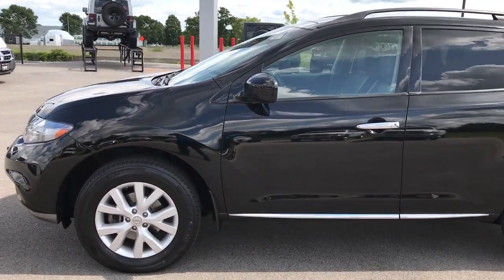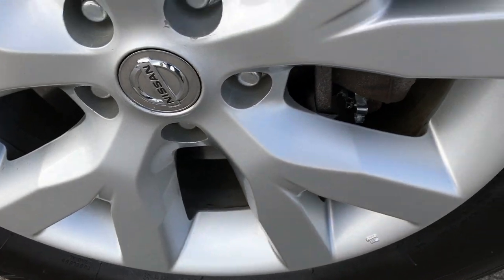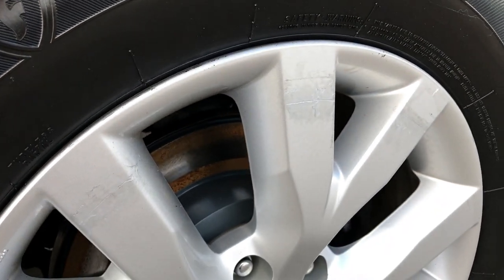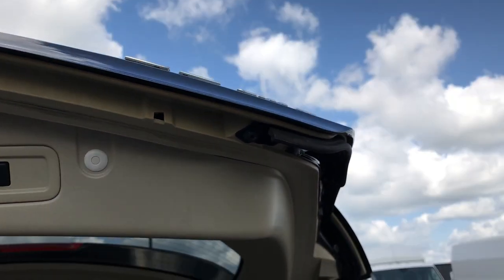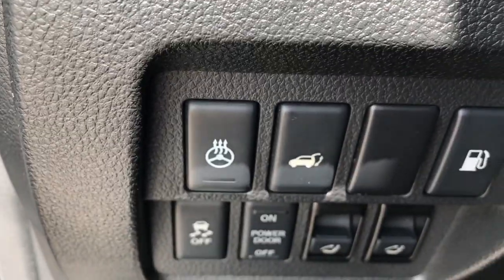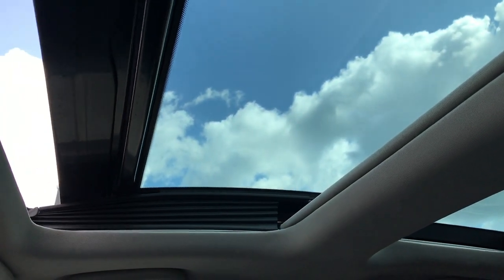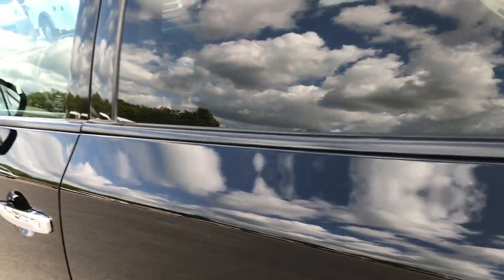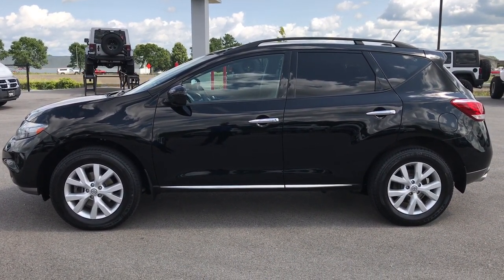2011 NISSAN MURANO SL VISTA ROOF AWD BLACK WALKAROUND $14,999 SOLD! 7J355AA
STOCK: 7J355AA
PRICE: $14,999
MILES: 68,137
MAKE: NISSAN
MODEL: MURANO AWD
VIN: JN8AZ1MW0BW150998

3.5 Liter DOHC Engine, 260 Horsepower, SL Package, Automatic Transmission Center Console Shifter, All Wheel Drive Four Wheel Drive AWD, Power Panoramic Vista Roof Sunroof Moonroof Sun Roof Moon Roof, Reverse Backup Camera Rearview Camera, Dual Rear Exhaust, Dual Power Heated Seats, Non Smoker, Black Ebony Leather Seats, Bucket Seats, Memory Driver's Seat, 2nd Row Bench Seating, Towing Package with Receiver Trailer Hitch and Trailer Wiring Tow Package, Power Mirrors, Electronic Stability Control Traction Control ESC, Goodyear Eagle LS P235/65 R18 Tires, Factory Alloy Rims Premium Wheels, Four Wheel Disc Brakes, Fog Lights, Projector Lamp Headlights, Roof Rack Luggage Rack, Chrome Tipped Exhaust, AM / FM Radio Tuner, Sirius/XM Satellite Radio Capabilities Sirius / XM, CD Player, Bluetooth, Hands-Free Phone Controls Blue Tooth, USB Jack Portable Audio Connection, Keyless Entry System, Push Button Start, Power Raise and Close Rear Gate, Rear Window Defroster, Adjustable Height Seatbelts, Driver and Passenger Front Air Bags, L.A.T.C.H. Child Safety System, Side Curtain Air Bags SRS Safety Restraint System, 2nd Row Power Windows, Heated Steering Wheel Multi-Function Steering Wheel Controls, Homelink System with Three Programmable Buttons for Garage Doors, Lighting Systems & Security Systems, Compass, Outside Temperature Display and Mileage Display, Dual Multi-Zone Climate Control , Fold Down Rear Seats, Factory Floormats, Air Conditioning AC, Cruise Control, Power Locks, Power Windows, Automatic Headlights Autolamp, Tilt/Telescope Steering Wheel, Super Black, Very very clean inside and out! This is one of the sharpesrt 2011 Nissan Murano suvs we have ever had on our lot! Make your move before this super clean 4wd is gone!

STOCK: 7J355AA
PRICE: $14,999
MILES: 68,137
MAKE: NISSAN
MODEL: MURANO AWD
VIN: JN8AZ1MW0BW150998